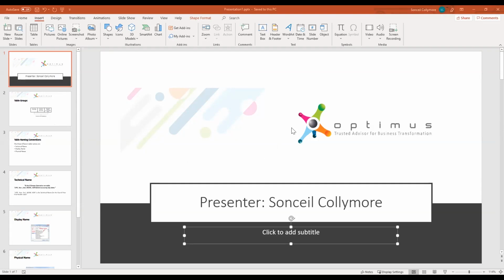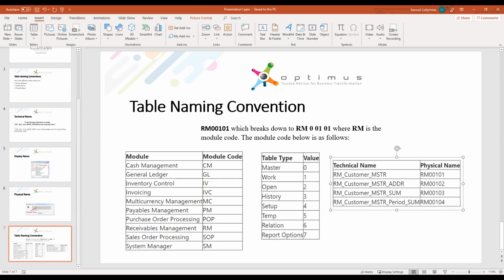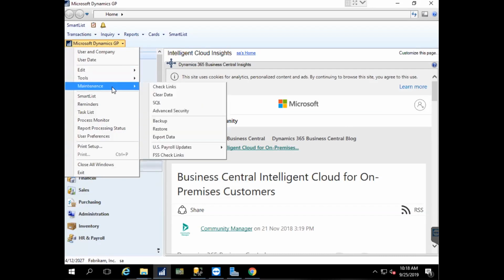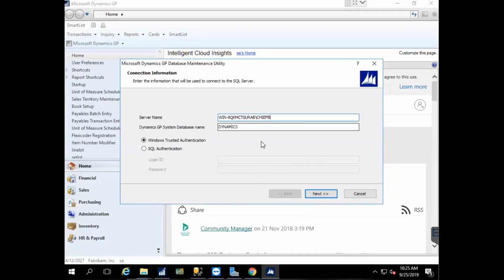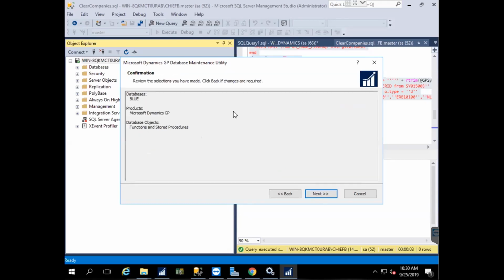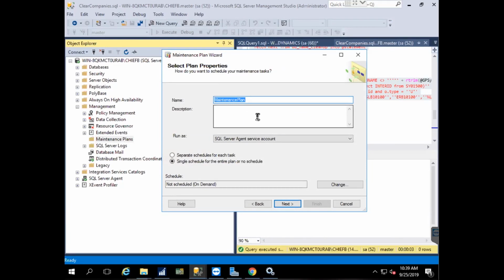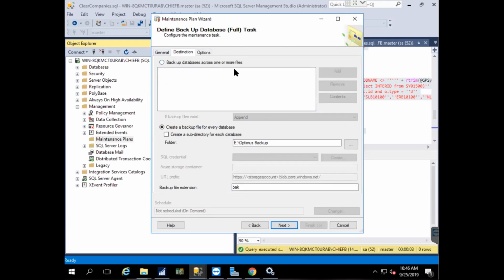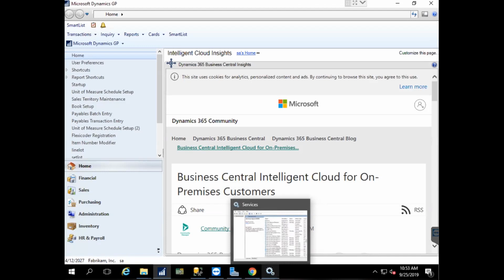VIDEO 7 listo